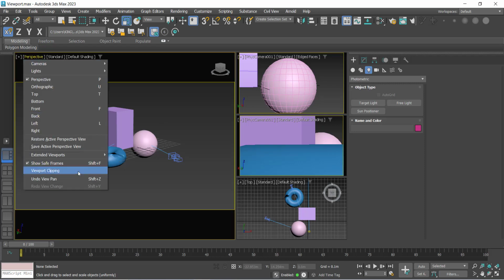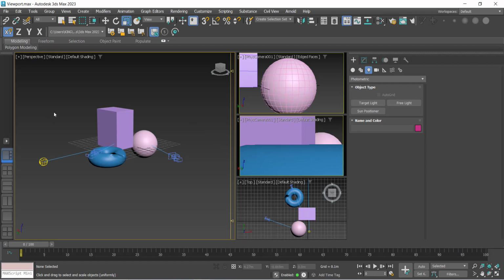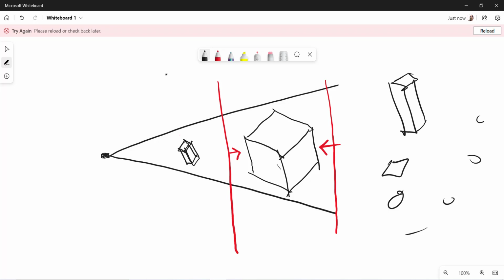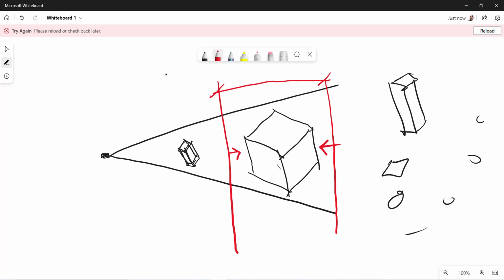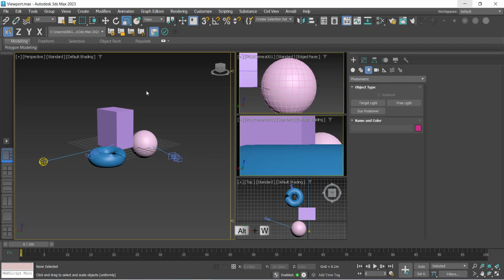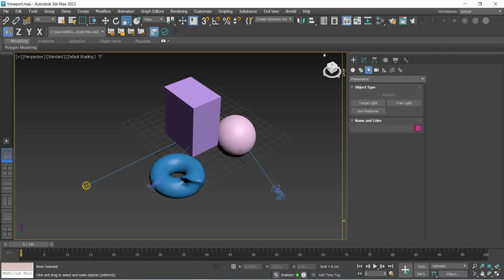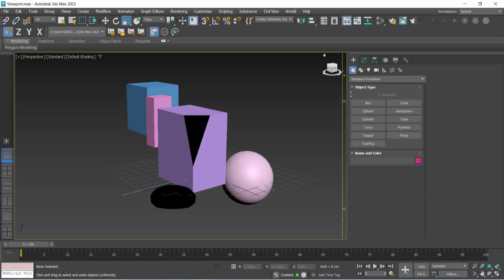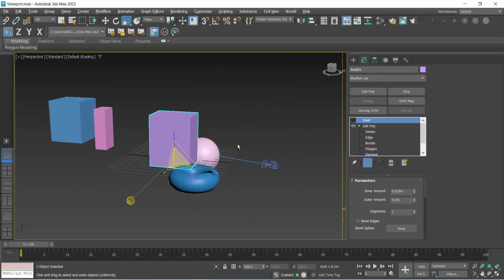3ds max 2023 Viewport Clipping - explained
In this video we explained what is Viewport Clipping in 3ds max  and how to use it.